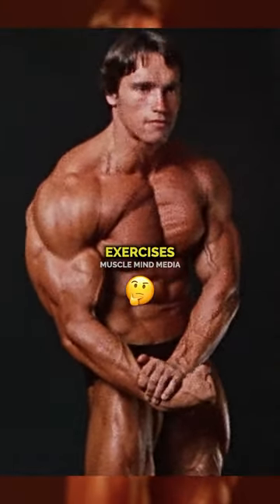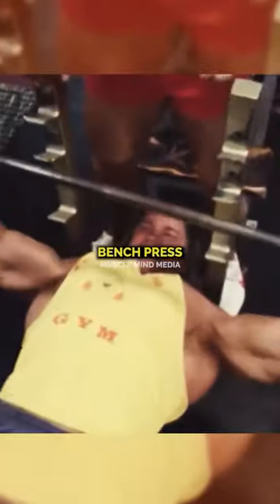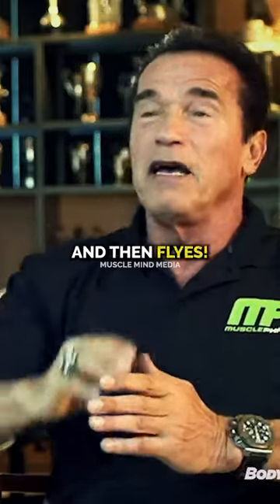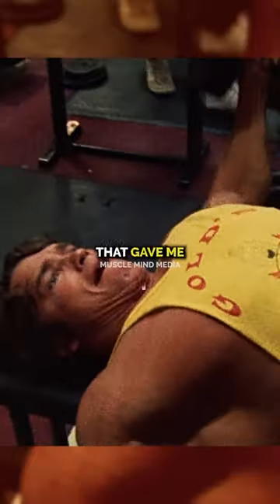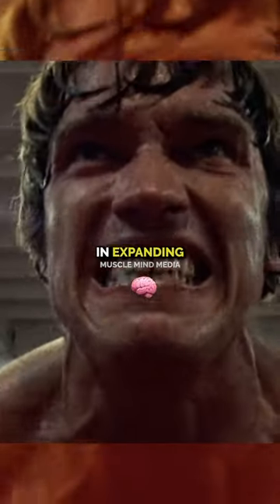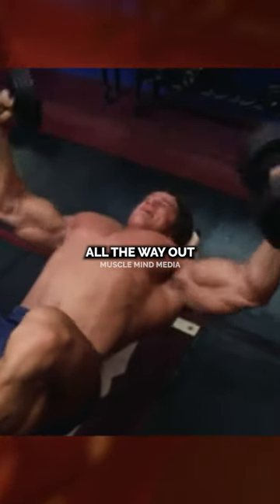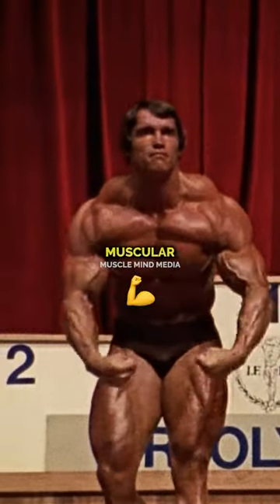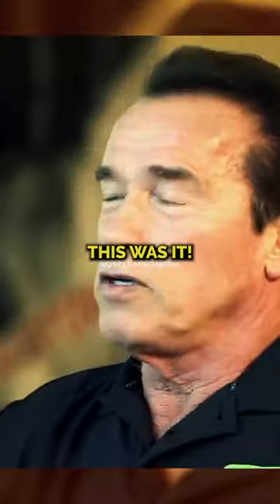Arnold Schwarzenegger's Top 3 Chest Exercises! 🗿💥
Check out the full video ⬇️
Boldybuilding.com: Arnold Schwarzenegger: How To Train For Mass